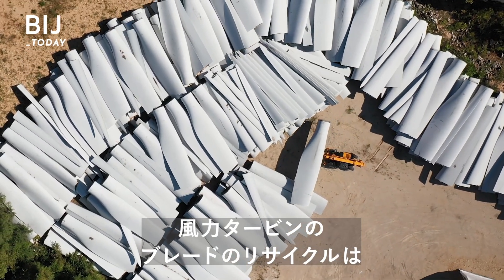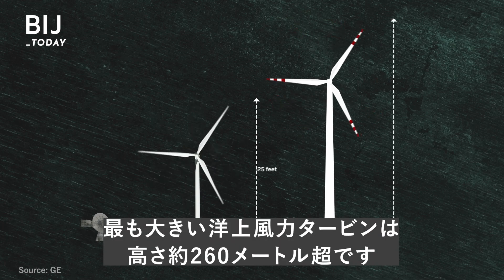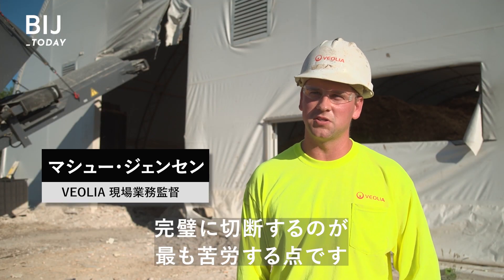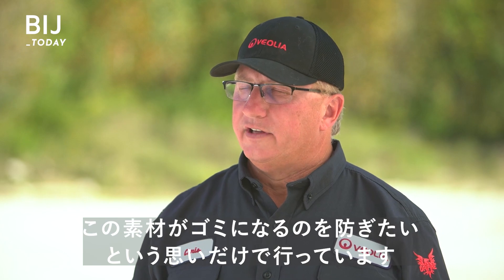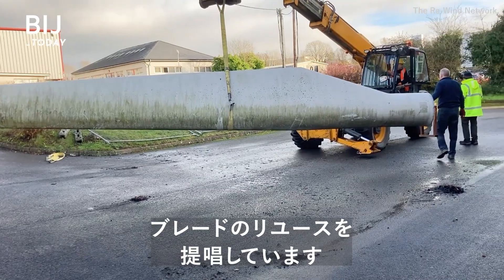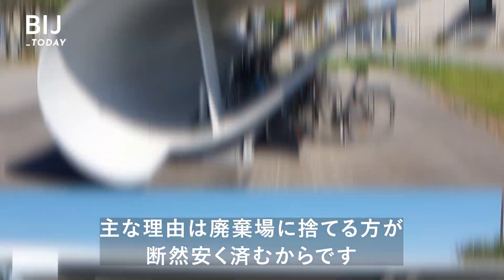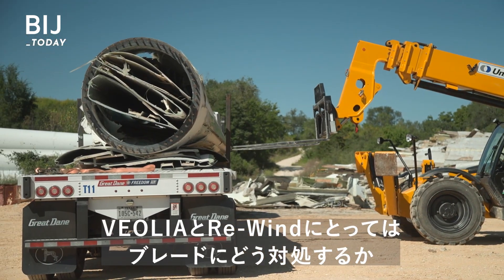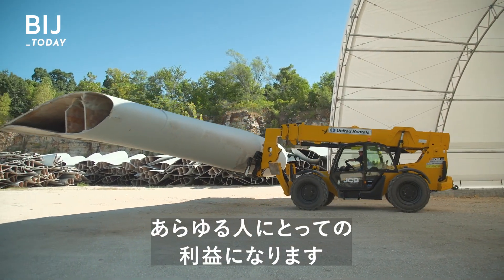風力発電が環境を脅かす⁈風力ブレードの廃棄問題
近年、風力発電機のブレードが廃棄場に山積みになっていることが問題視されています。
環境のために行う風力発電が、地球環境を脅かしているのです⚠️

ブレードを粉砕し、セメント工場の燃料として再生する手法でアプローチしている企業がある一方で、誰もがそれに賛同しているわけではありません。排ガス削減対策としては、それほど効果がないからです。それでも、ある研究者はブレードの製造にかかったエネルギーや資源を考え、ブレードのリユースを提唱しています。

ブレードの再利用は最善策なのでしょうか？ミズーリ州で取材しました🇺🇸🎥